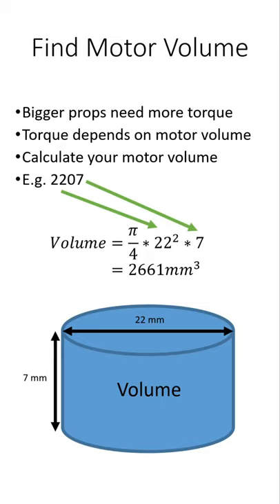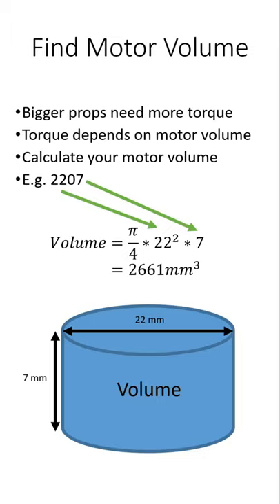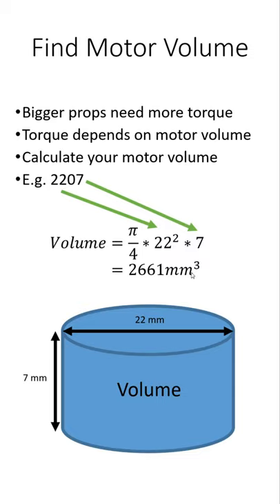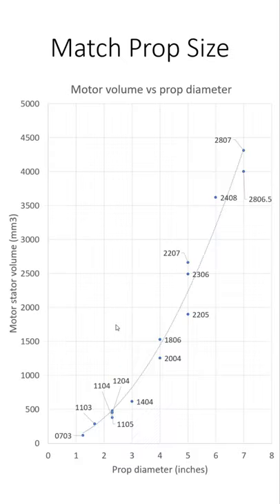How to pick the right size motor for your build in 45 seconds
Picking the right size motor for your build can be super quick and easy. In this video we use a super simple motor volume calculation and match it to prop size.

Don't miss my deep dive on this topic, coming soon!